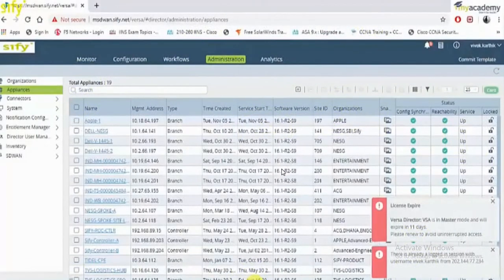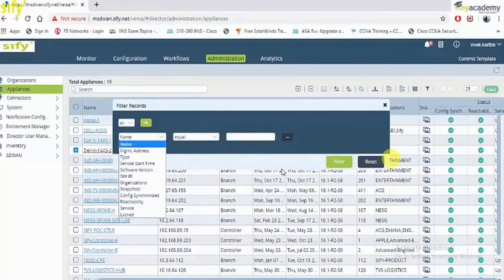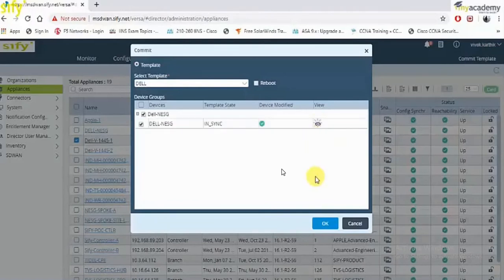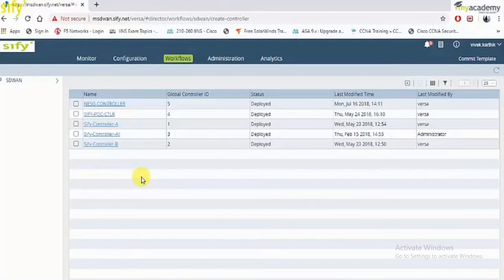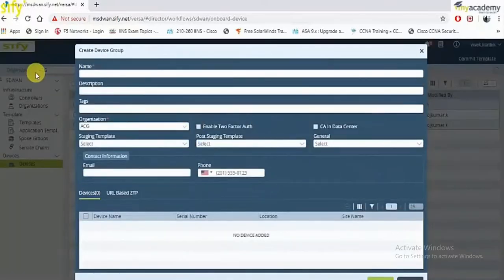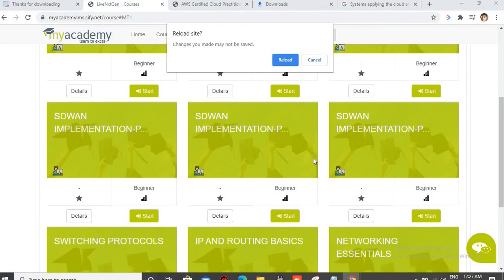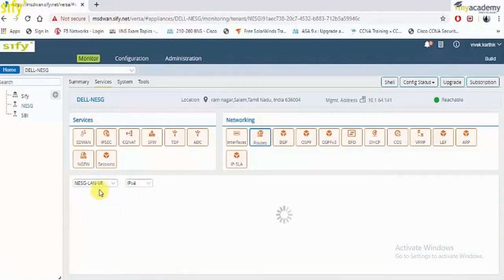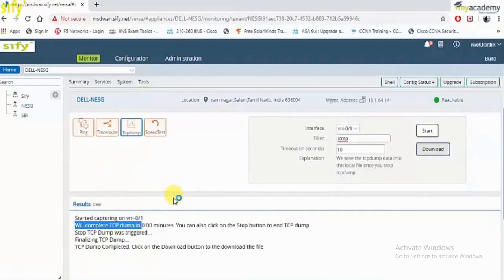Director Walk Through in Software-Defined Networking SDWAN || part-2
what is versa Director

Versa Director is a virtualization and service creation platform that simplifies the design, automation, and delivery of SASE services. Versa Director provides the essential management, monitoring and orchestration capabilities needed to deliver all of the networking and security capabilities within Versa SASE.